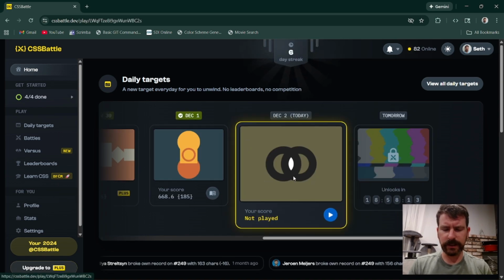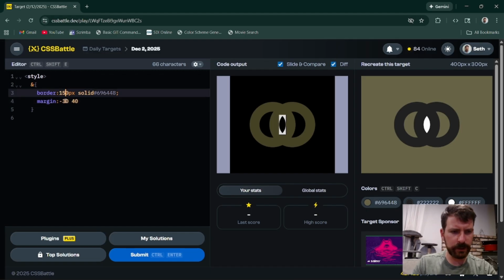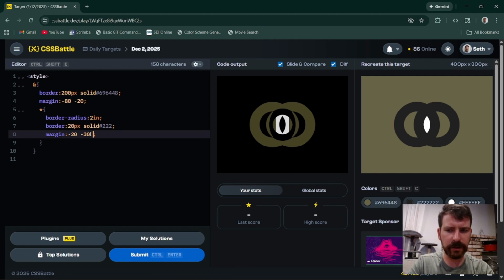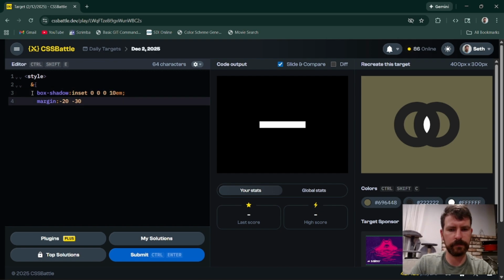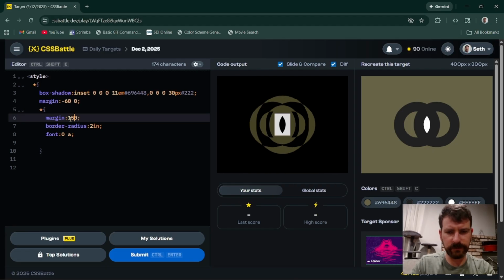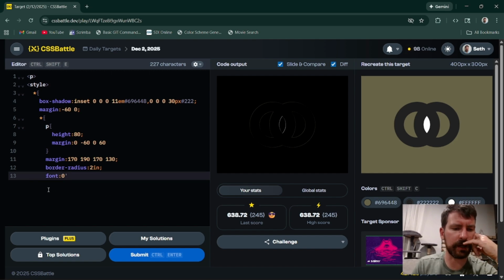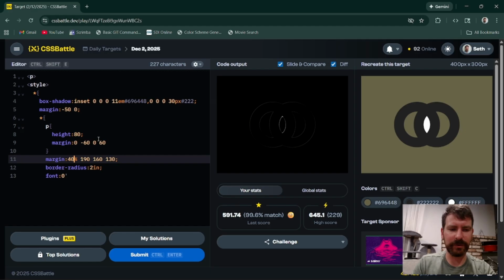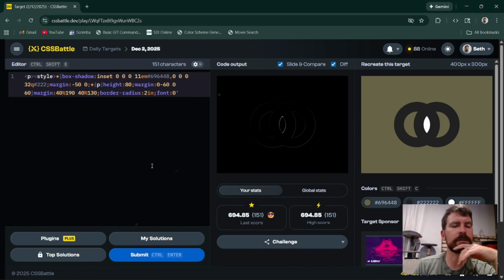CSS Battle Daily Target - Venn Diagram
Had a couple ideas for this and decided to abandon the first one early due to positioning issues. I went with a box shadow solution that I think is decent using an inset for the majority of color and one outer one that showed on the body and a p tag. Final character count: 151